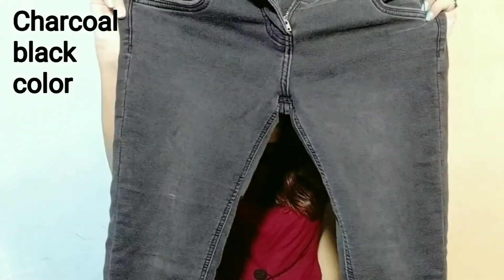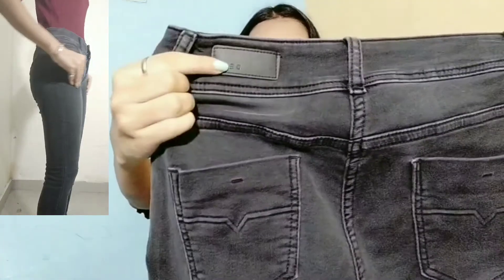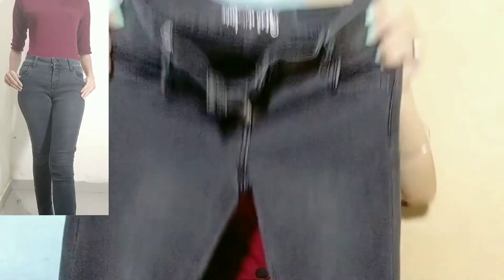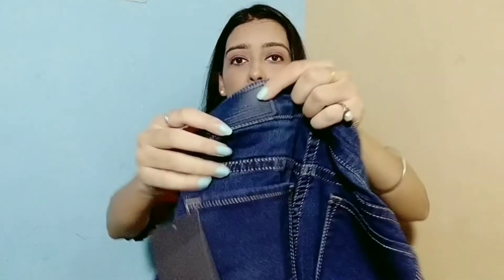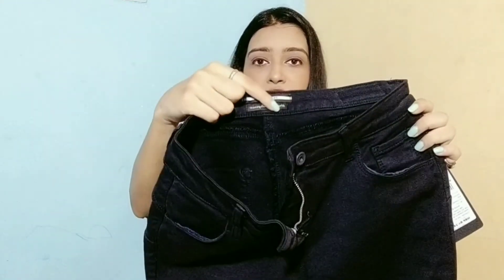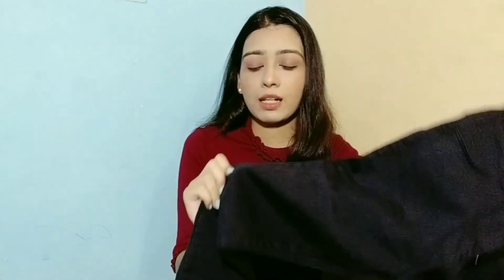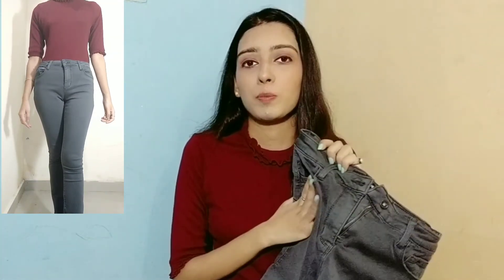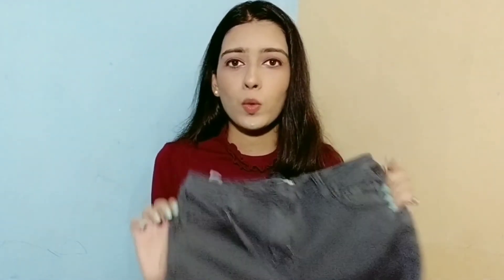Jeans haul 👖ll Deal jeans ll Myntra ii Affordable ii under 1200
In this video I'll be sharing my views on dealjeans jeans which i have bought on the recommendation of one of my subscriber.

Were they worth the hype or not?

Let me know which one you like the most ☺️

Jeans 2

Jeans 3

Jeans 4

Jeans 5

If you have anything to say or ask then you can leave a comment for me ♥️